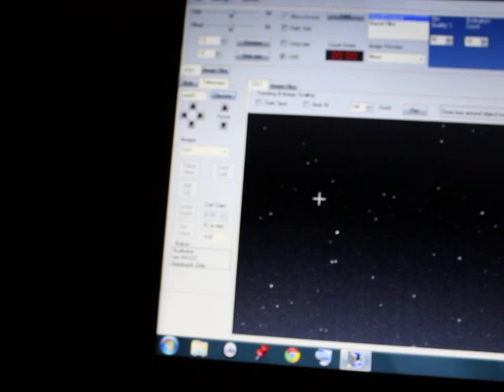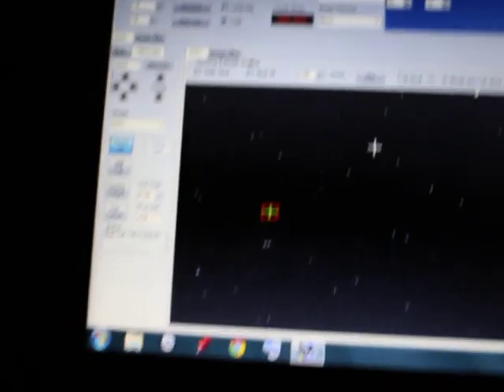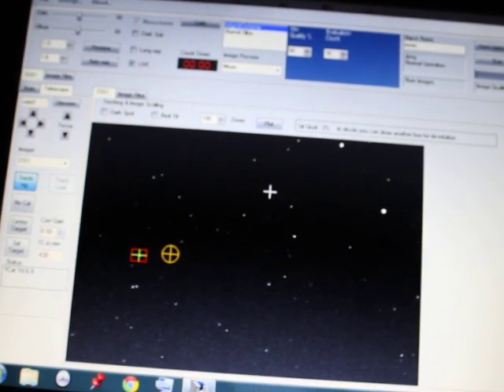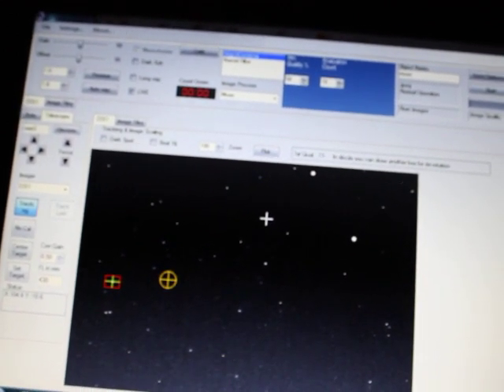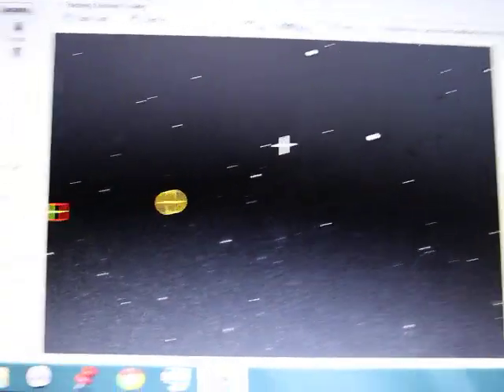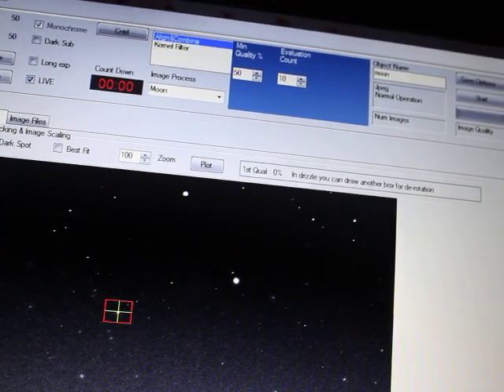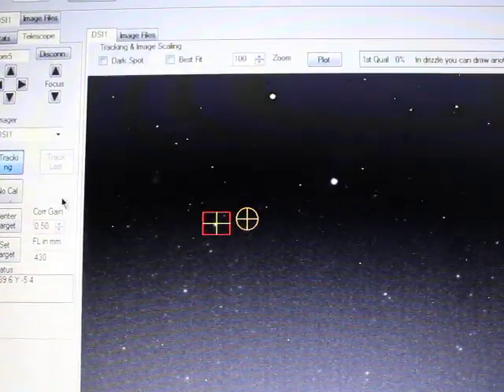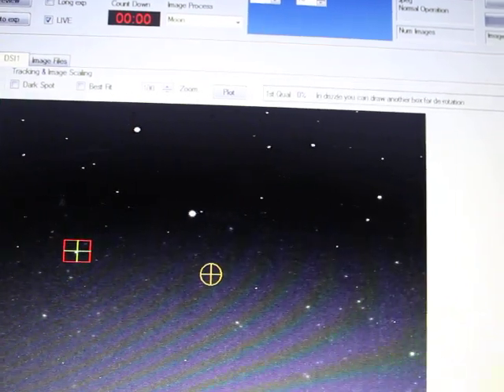Lx80 and Envisage software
The Envisage connects to the DSI pro I camera and LX80 mount. the live view works with the camera as well  camera controls work  but I can't get  Envisage to guide the mount.